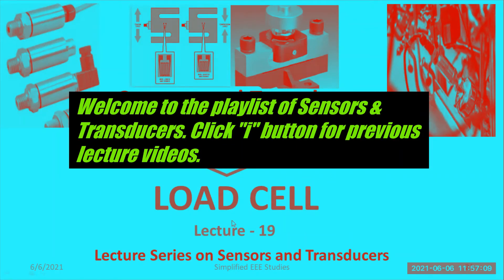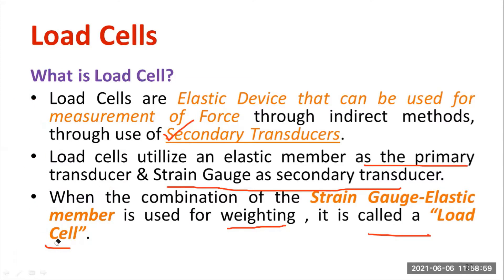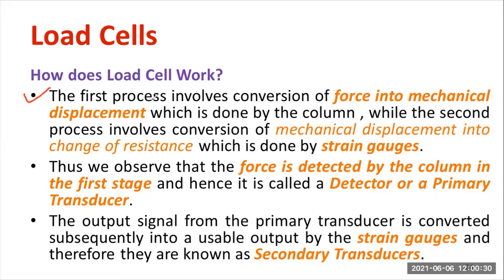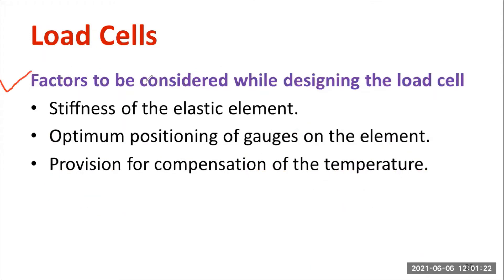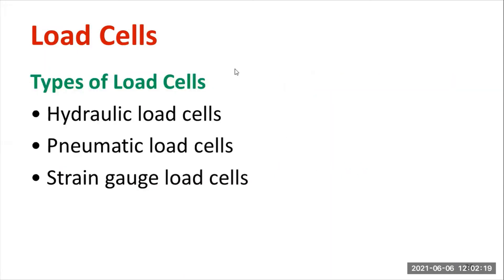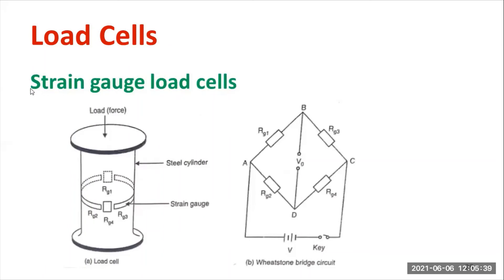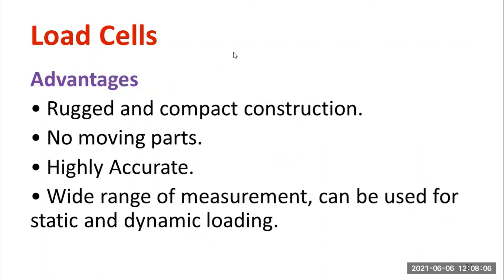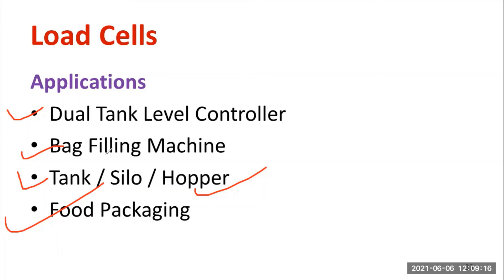LOAD CELL|DEFINITION|CONSTRUCTION|WORKING|APPLICATIONS|TYPES HYDRAULIC |PNEUMATIC|S&T VTU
Dear all,
In this video, I have explained the construction and Working of Load Cell. Why Load Cells are considered as secondary Transducers?
Advantages & Disadvantages, Applications are included in this lecture video. You can watch my previous class of "Sensors and Transducer" Subject by following the videos;